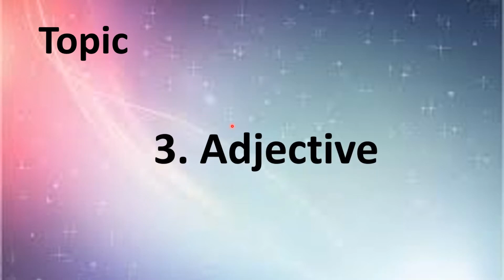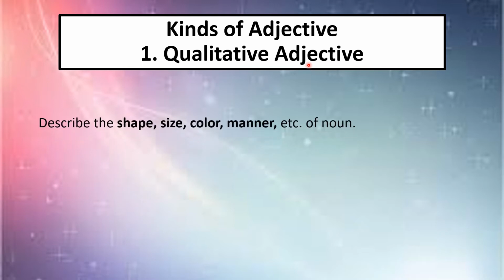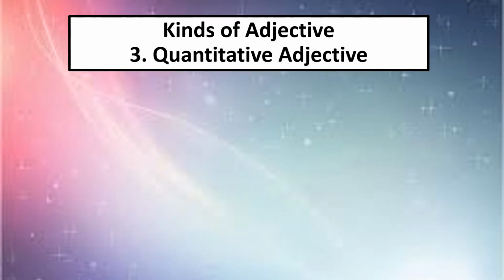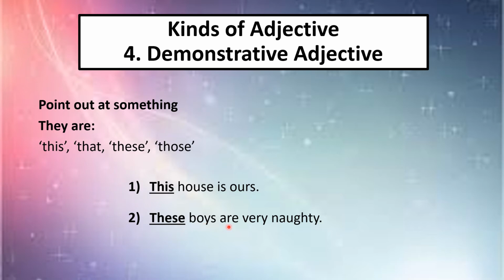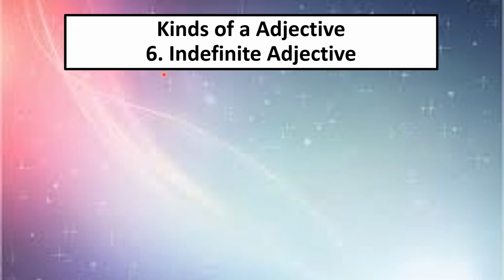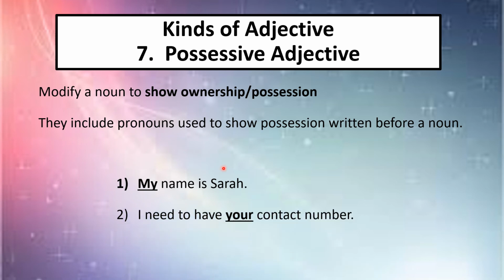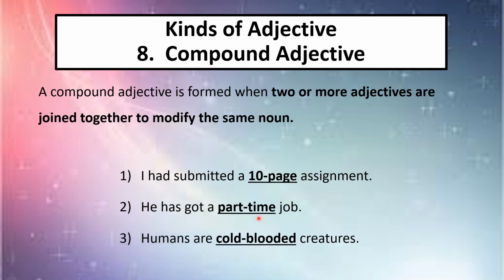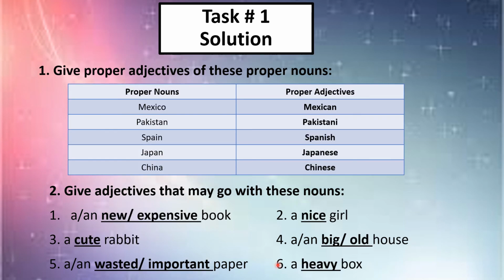Adjective| Definition| Kinds of Adjectives| Examples| Exercises for Students to Solve| Solutions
Learn about the basic concept of Adjective. Know the definition along with examples used in sentences.
Know about the kinds of adjectives. they are:
1. qualitative adjectives
2. quantitative adjectives
3. proper adjectives
4. demonstrative adjectives
5. indefinite adjectives
6. interrogative adjectives
7. possessive adjectives
8. compound adjectives
you are given task at the end of the whole lecture. solve the exercises and match your answers from the solutions which are provided for students' convenience.
have good luck..!!